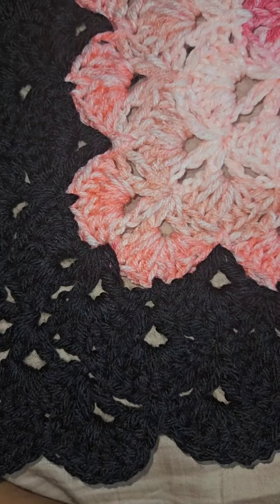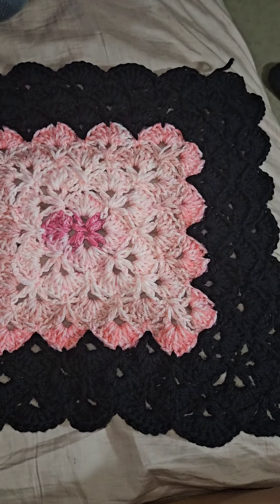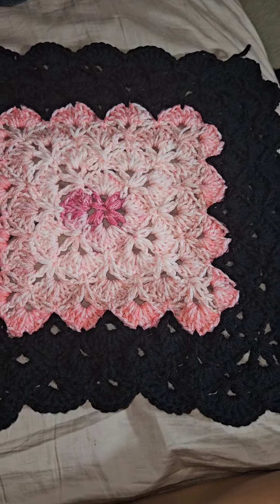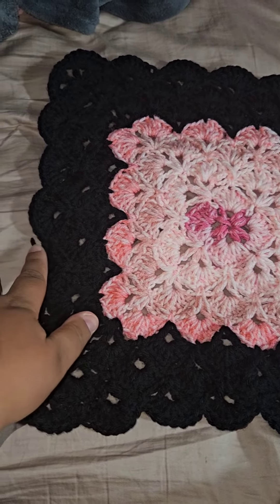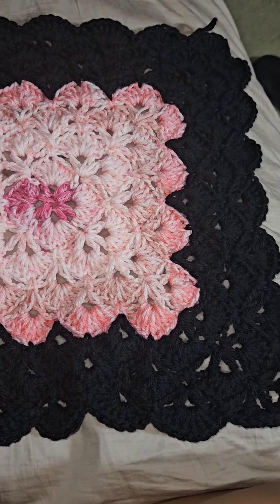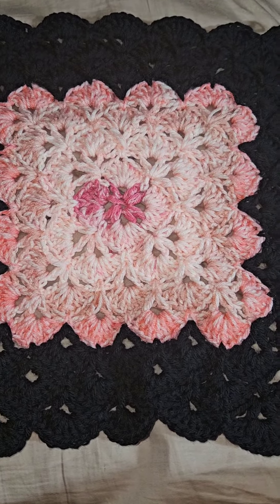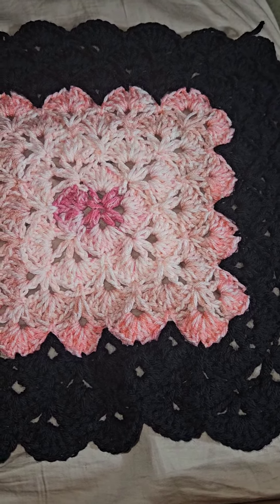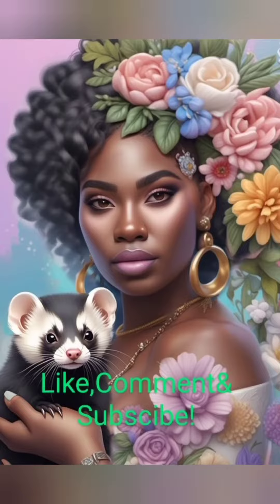1st Crochet blanket progress update